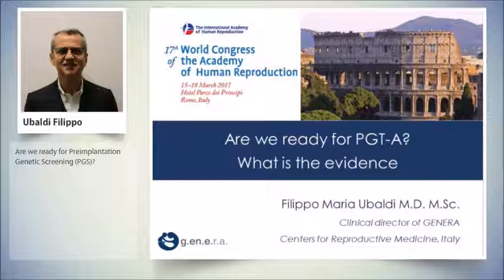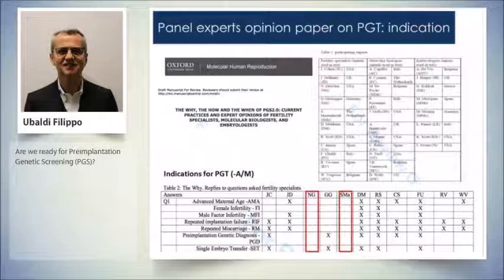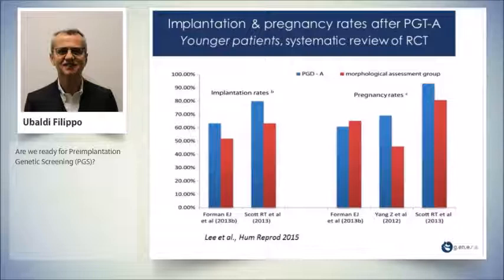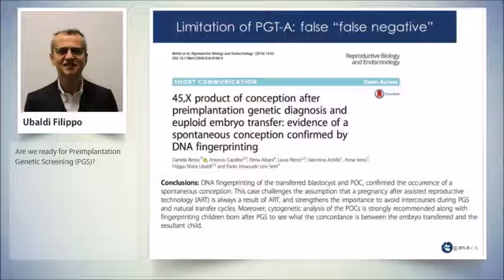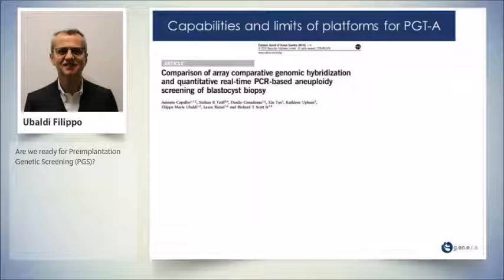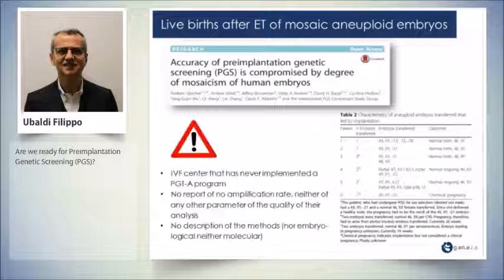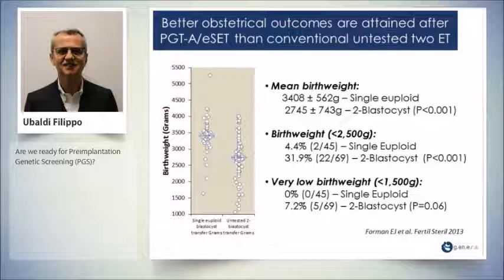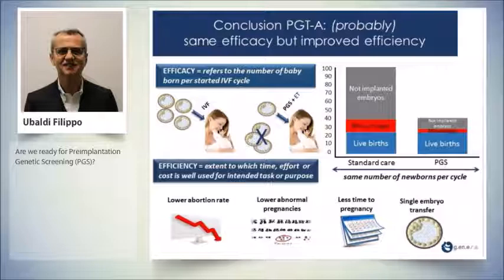Filippo Ubaldi - Are we ready for Preimplantation Genetic Screening (PGS)? - HR2017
Symposium: Preimplantation screening - - 17th World Congress of the Human Reproduction - Rome 2017